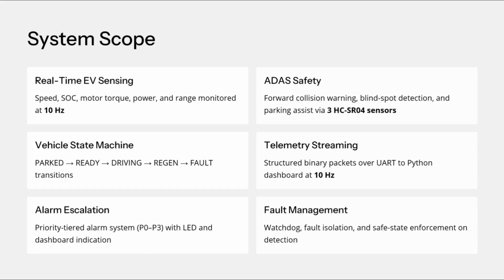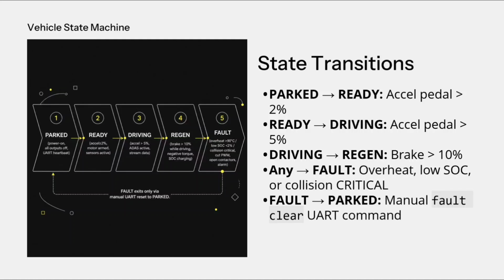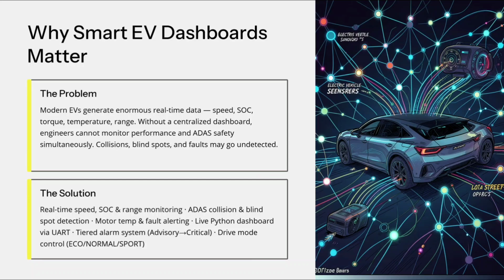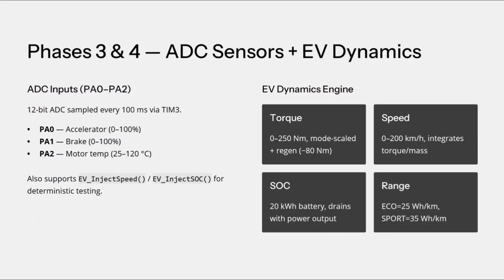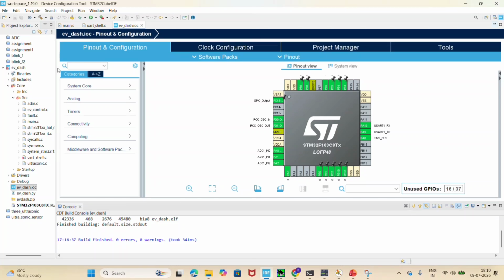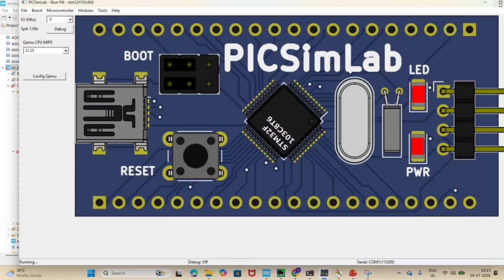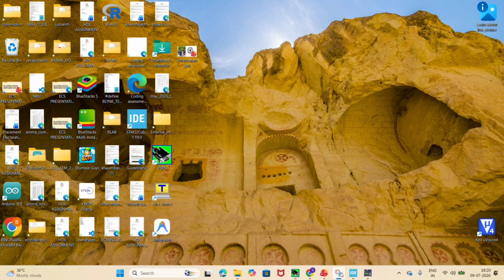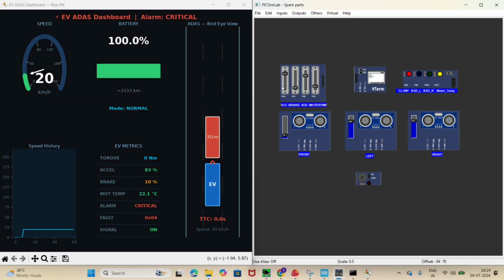EV ADAS Dashboard System using STM32 & Python | Emertxe Internship Project Presentation | embedded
EV ADAS System – Real-Time Electric Vehicle Dashboard

This video presents our final-year Electronics and Communication Engineering project, EV ADAS System with a Real-Time Dashboard.

The project uses the STM32F103C8T6 Blue Pill microcontroller to monitor important electric vehicle parameters such as speed, battery State of Charge (SOC), motor temperature, torque, power, and driving range. It also integrates Advanced Driver Assistance System (ADAS) features including forward collision warning, blind-spot detection, parking assistance, and fault management.

A Python-based dashboard receives real-time data through UART communication and displays vehicle information in an easy-to-understand graphical interface.

Project Features

- Real-time EV monitoring
- Advanced Driver Assistance System (ADAS)
- Forward Collision Warning
- Blind-Spot Detection
- Parking Assistance
- Fault Detection and Alerts
- UART Communication
- Python Dashboard
- STM32 Blue Pill Microcontroller
- HC-SR04 Ultrasonic Sensors
- PICSimLab Simulation

Tools & Technologies

- STM32CubeIDE
- PICSimLab
- Python
- UART Communication
- Embedded C